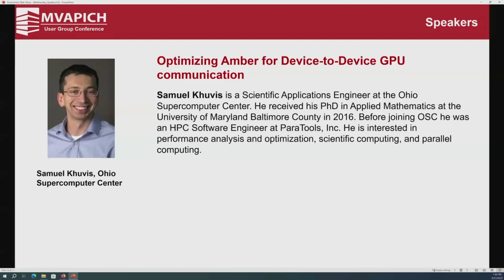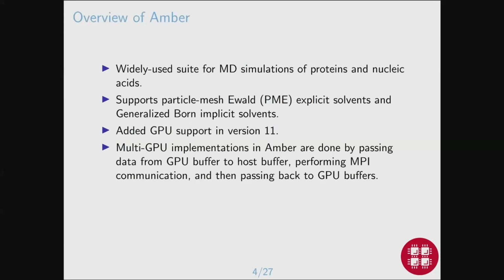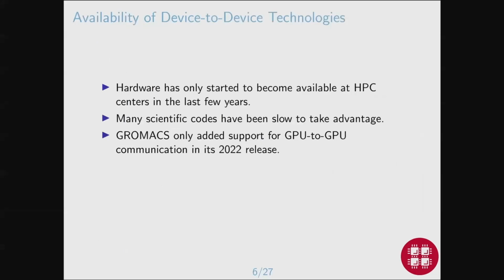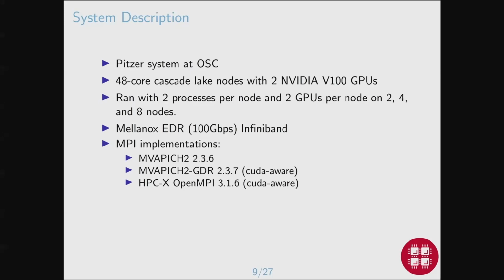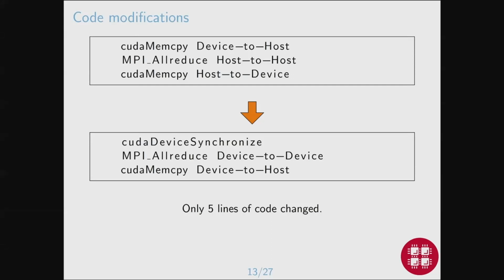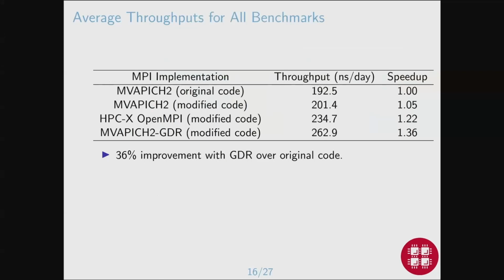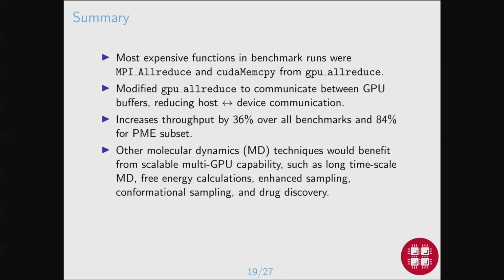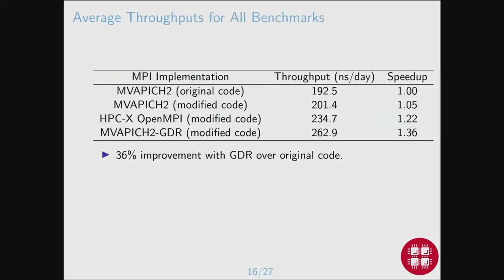MUG '23 Day 3 - Optimizing Amber for Device-to-Device GPU Communication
Samuel Khuvis gives a talk on  Optimizing Amber for Device-to-Device GPU Communication